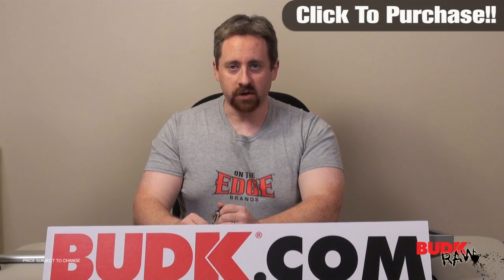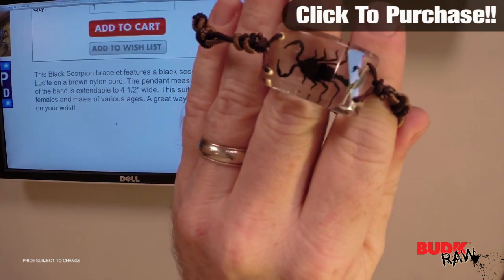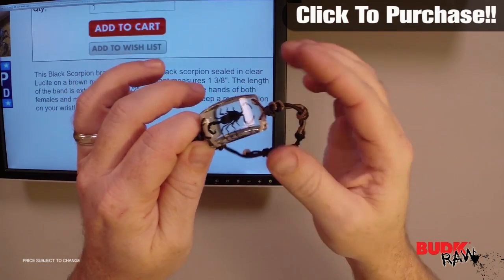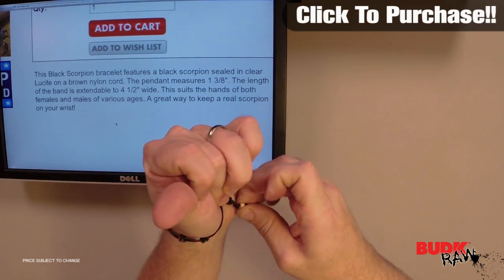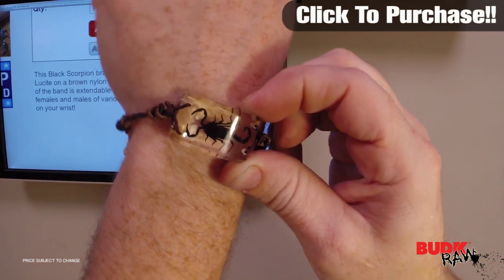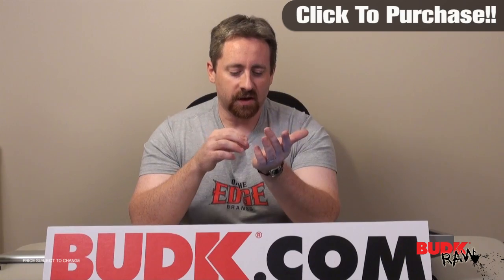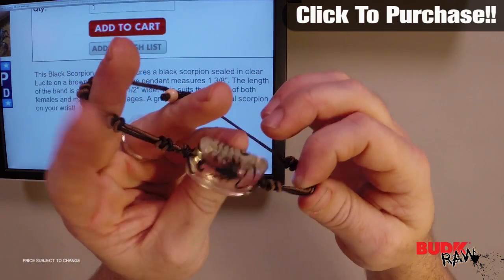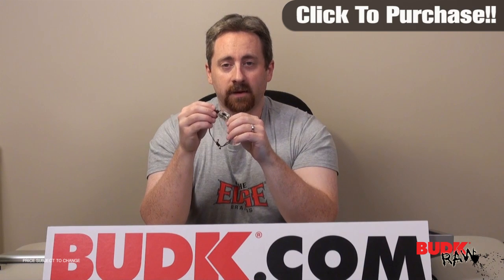Real Scorpion Bracelet Clear Lucite Pendant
This Black Scorpion bracelet features a black scorpion sealed in clear Lucite on a brown nylon cord. The pendant measures 1 3/8". The length of the band is extendable to 4 1/2" wide. This suits the hands of both females and males of various ages. A great way to keep a real scorpion on your wrist!